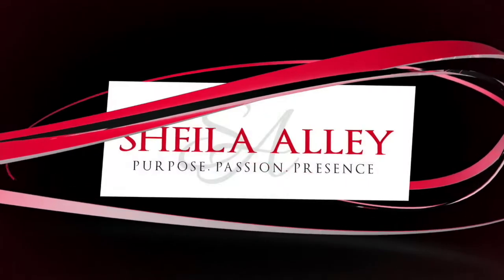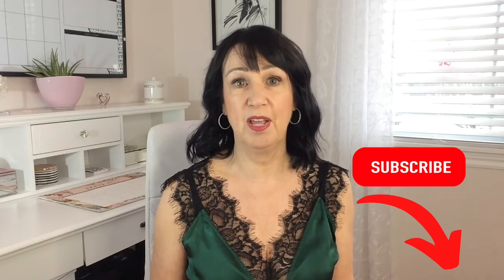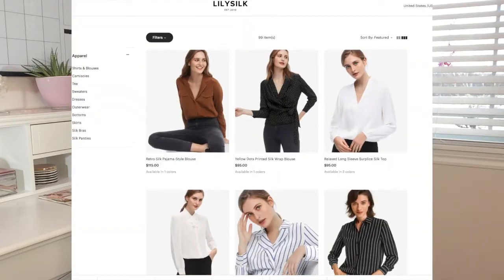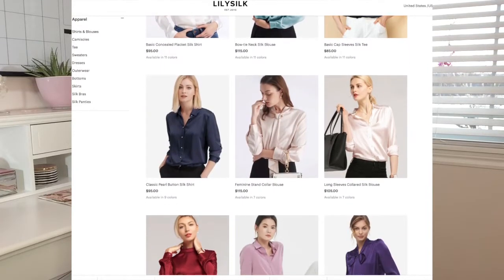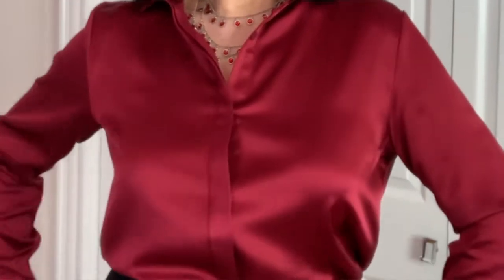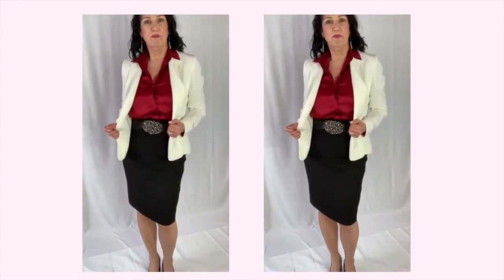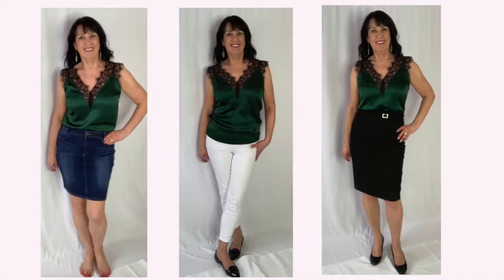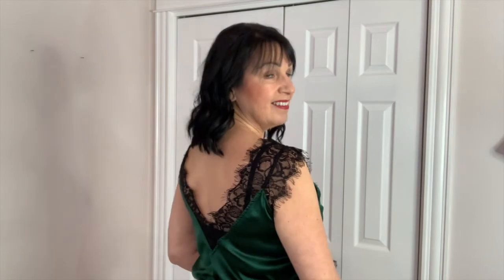Silk Tops, Many Ways | Style Over 50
Do you love silk? Learn how to wear two silk tops from Lily Silk in a beautiful silk luxurious fabric. This video will show you how to take two items and wear it several ways – learn how to stretch your wardrobe to have many outfits.